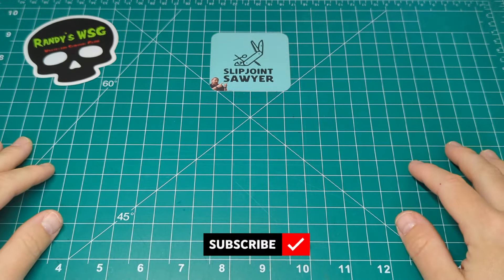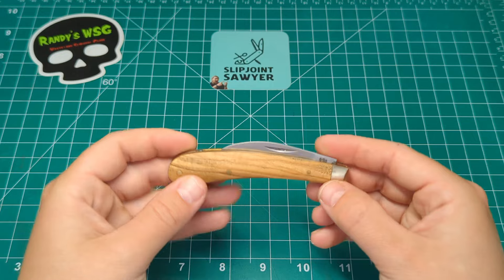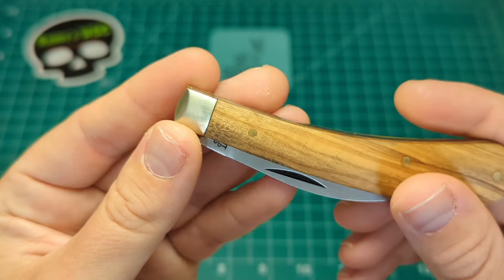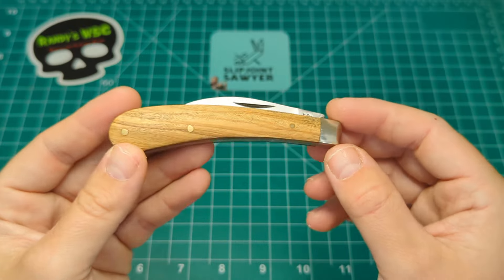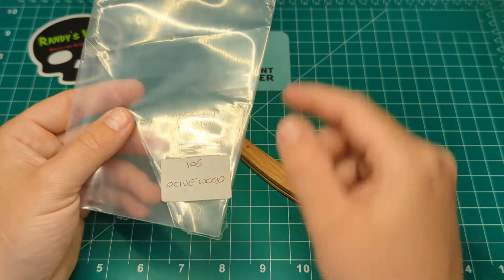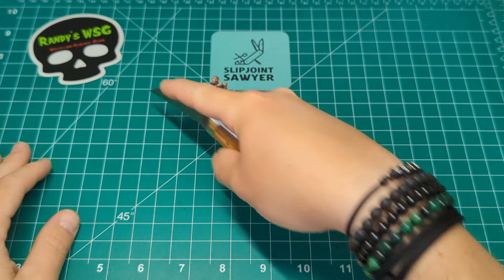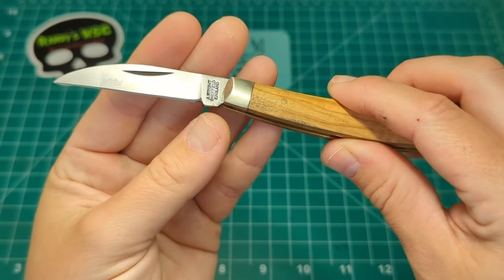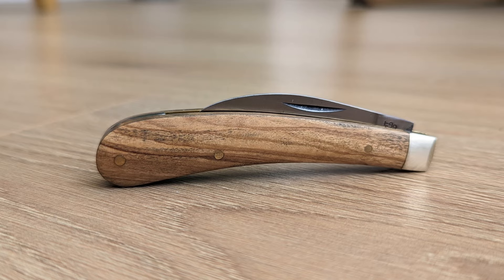Arthur Wright & Sons Ettrick Traditional Sheffield Pocket Knife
Review of the Arthur Wright & Sons Ettrick Traditional Sheffield Pocket Knife

Join myself and loads of other members of the Knife Community in the Slipjoint Sanitarium Discord chat

Slipjoint Sawyer
Creator\Reviewer